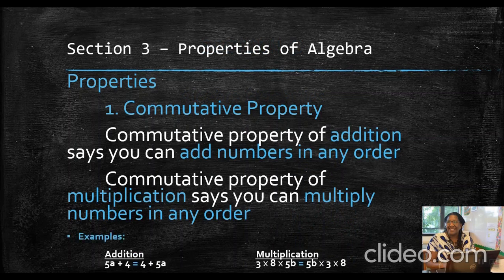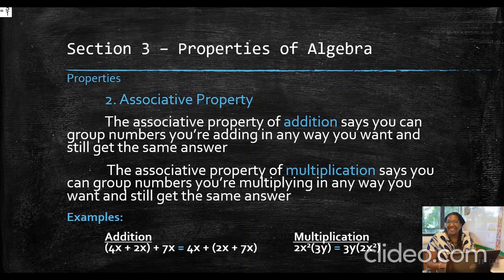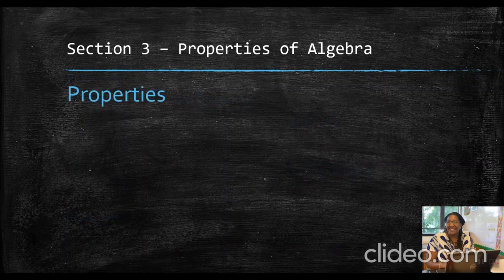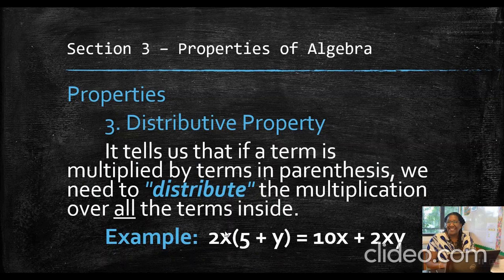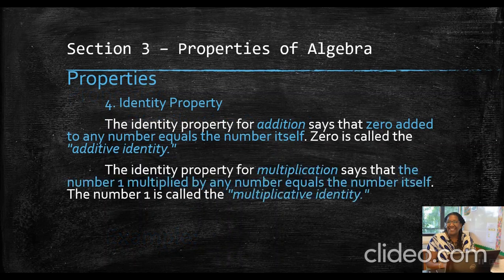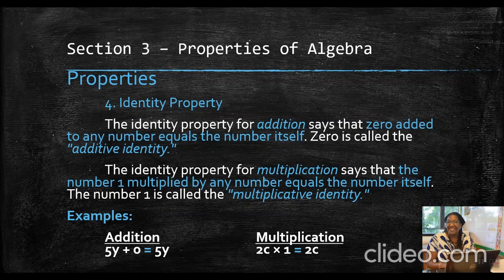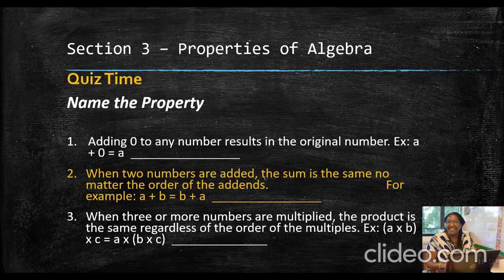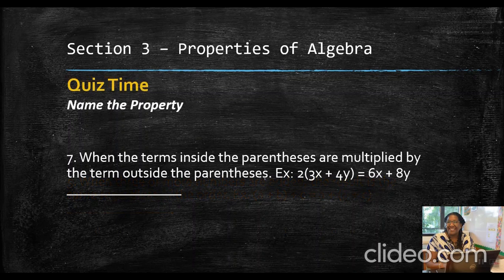Algebraic Properties - Commutative, Associative, Distributive, and Identity Properties of Algebra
This video shows the rules for adding and subtracting Polynomials It is one in a series of Algebra Basics videos: Get the complete series and more